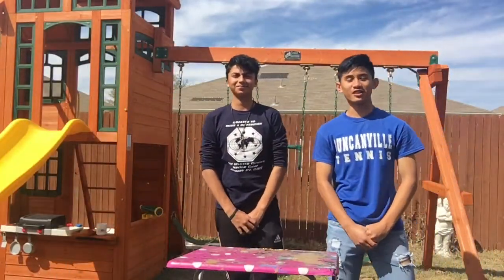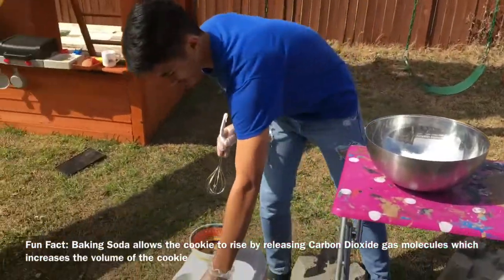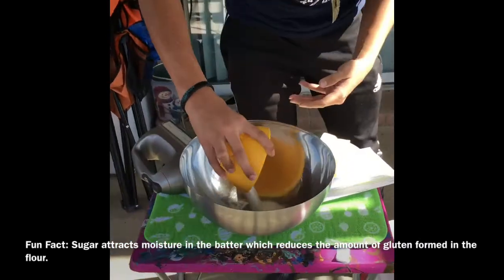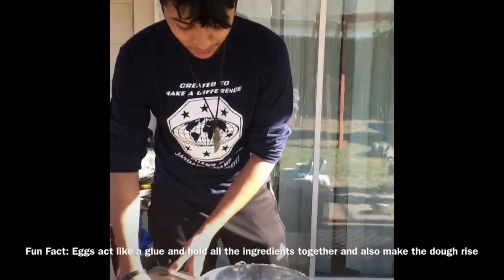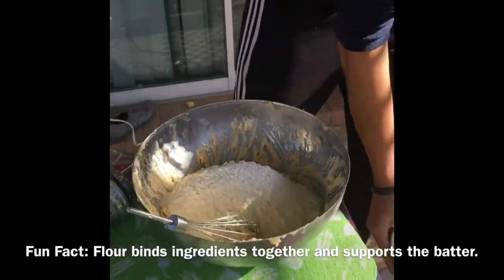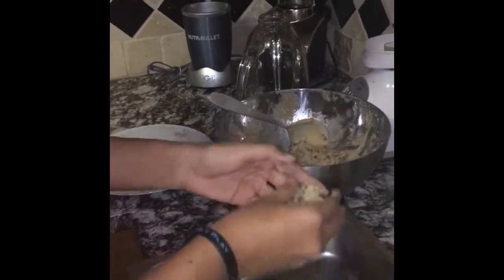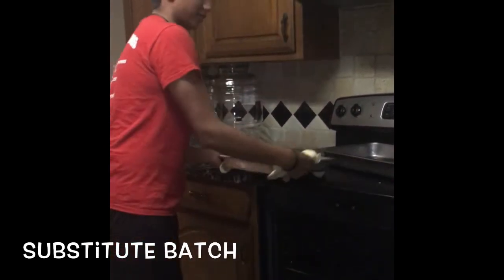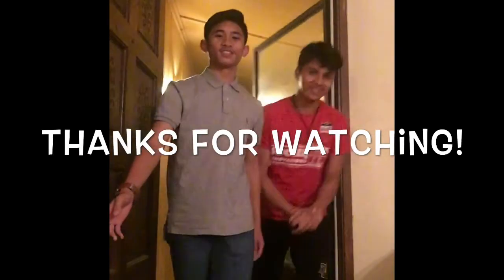Mrs. Cooper Cookie Project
A chemistry project produced by Andy Nguyen and Josue Meras